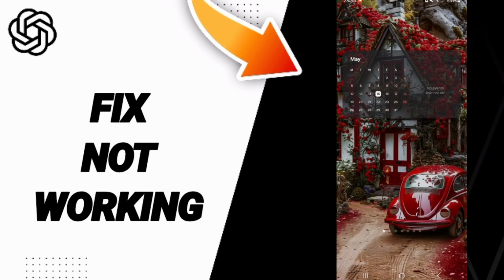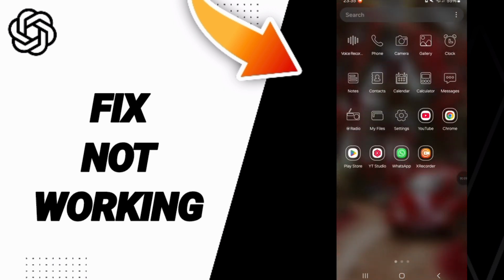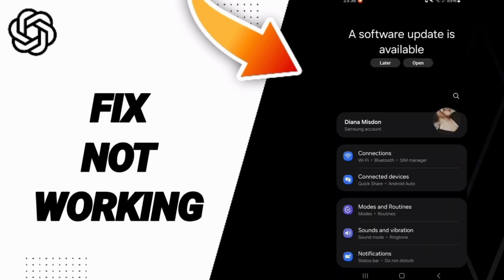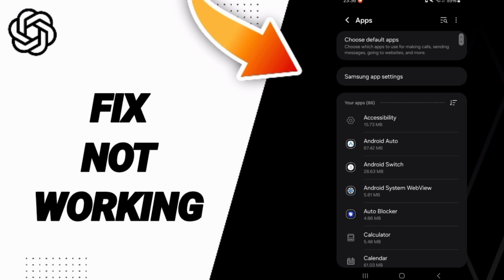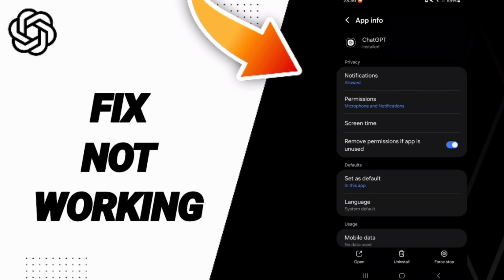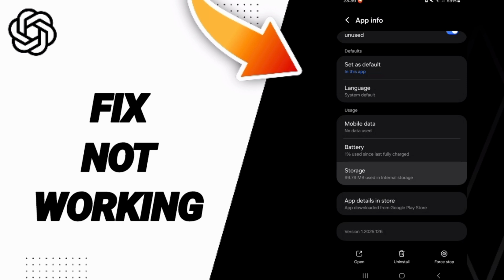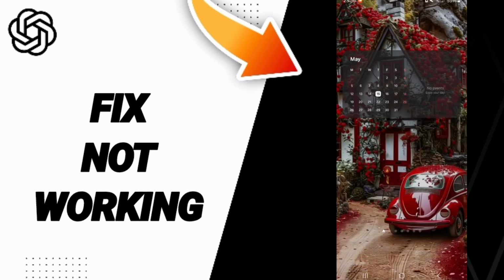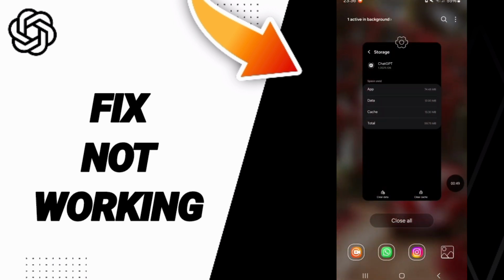How To Fix Not Working On ChatGPT App 2025